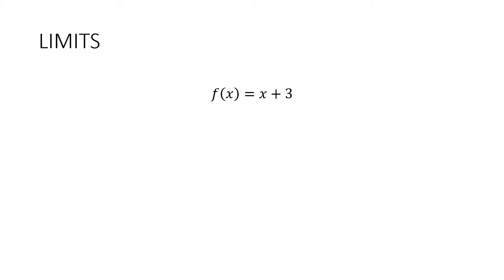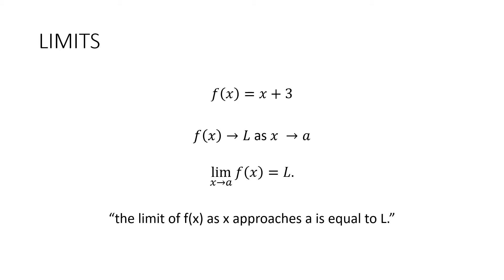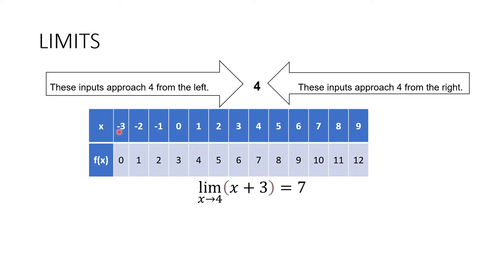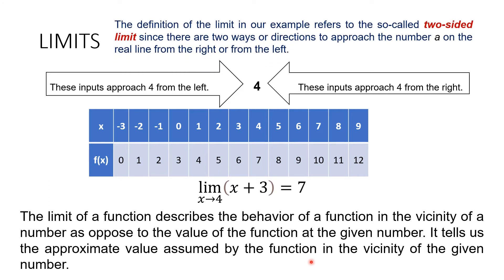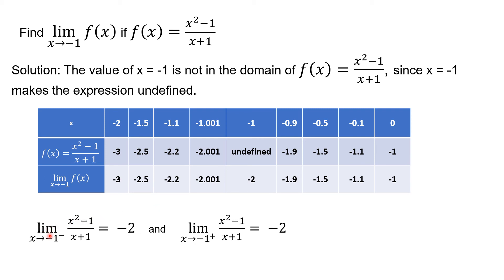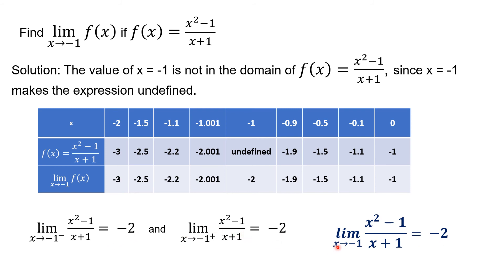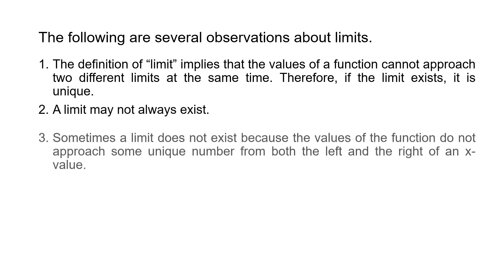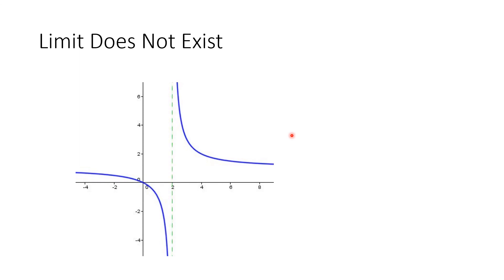Limit of a Function - Basic Calculus by Sir Mark Laroya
This lesson video discusses the topic about Limit of a Function.